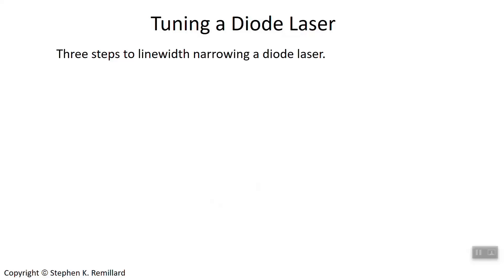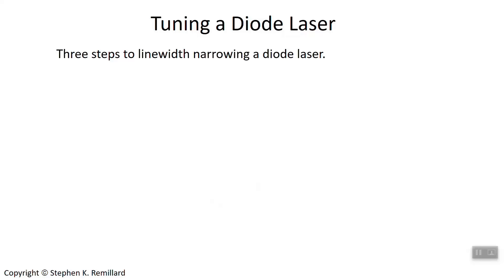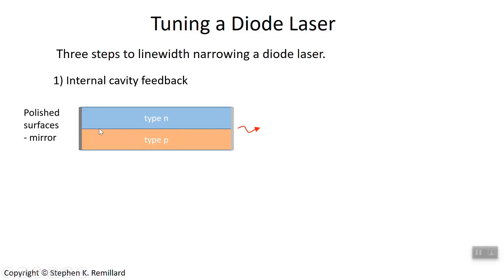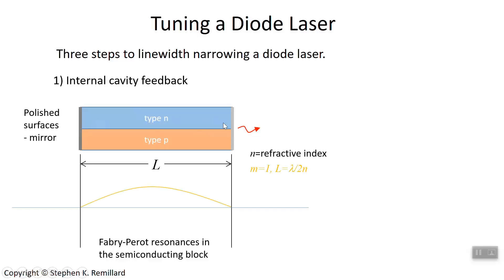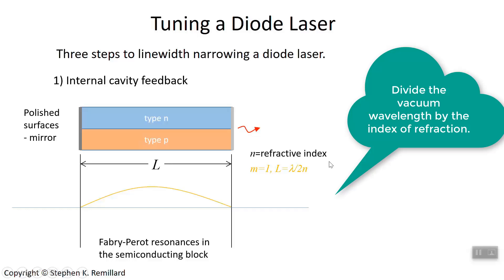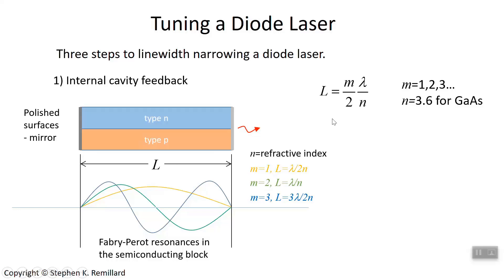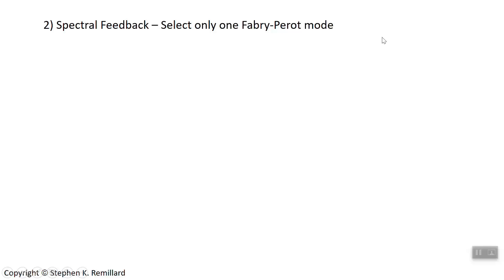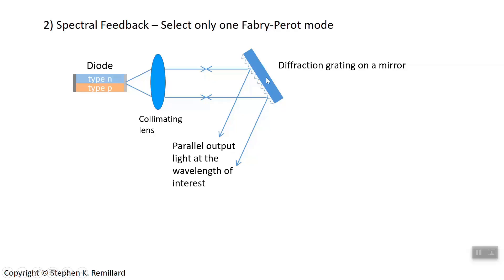Tuning A Diode Laser (Without Demo), Lecture 42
Diffraction grating feedback is used to tune a semiconducting diode laser.  Fabry-Perot modes are established in both the internal resonator of the semiconducting die and in the external resonator of the diffraction grating.  Quantitative example is included.

This is Lecture 42 or 77.